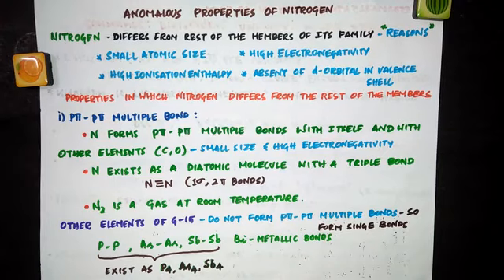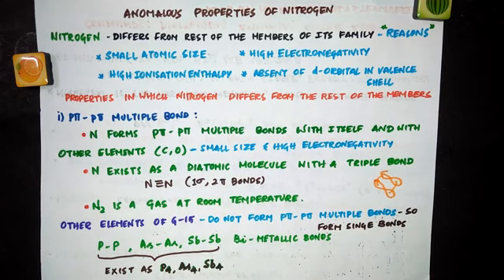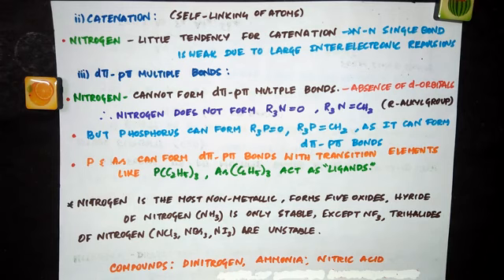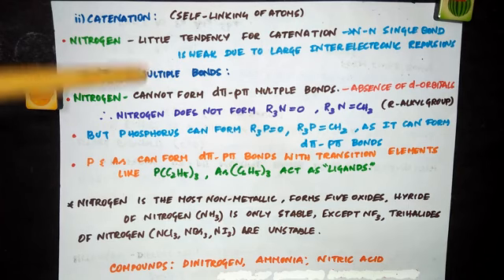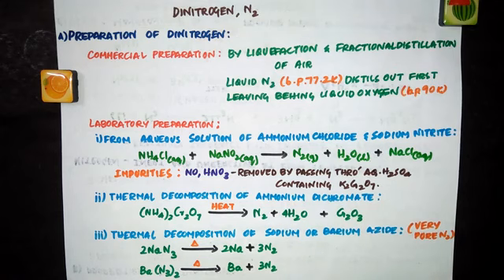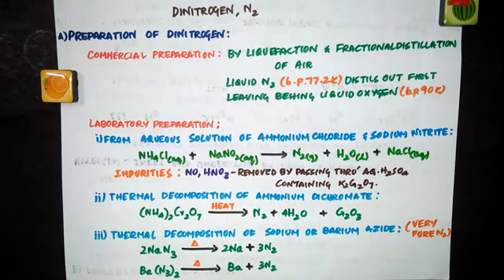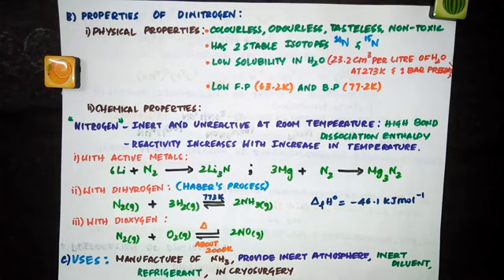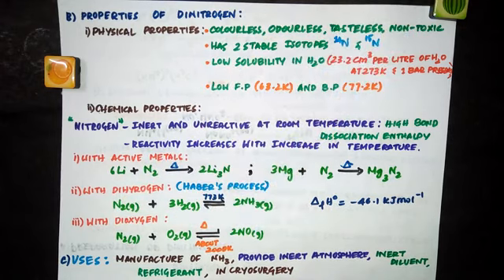Part 4 Anomalous behaviour of N and Chemistry of Dinitrogen